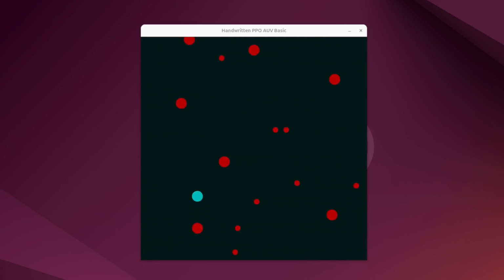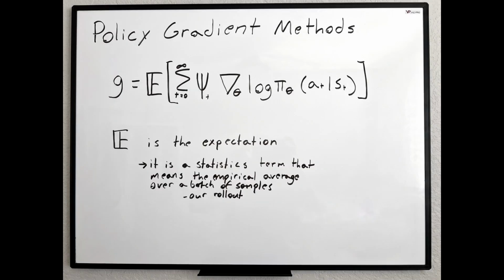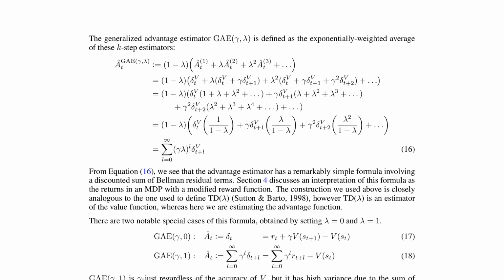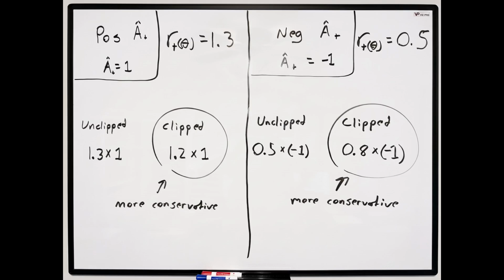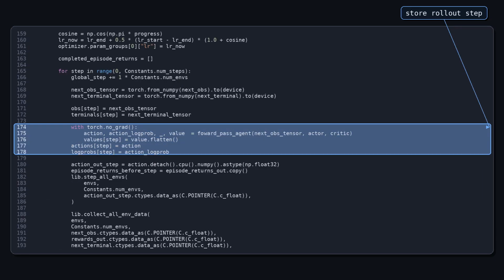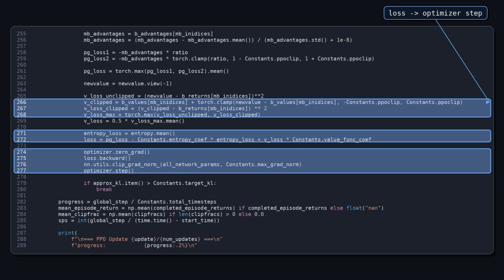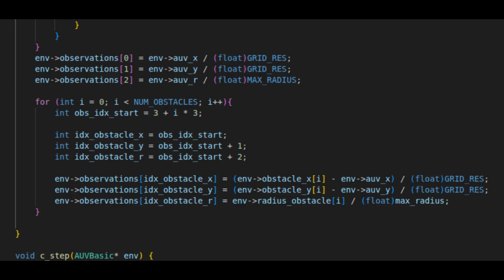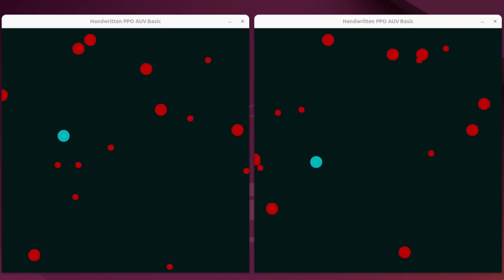The Explanation of Vanilla PPO I Wanted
In this video, I break down Vanilla PPO in the way I wish it had been explained to me when I started learning reinforcement learning.

I built a simple obstacle avoidance environment, wrote my own PPO implementation, trained an agent, and compared the results against the same environment in PufferLib. The goal was not to make the fastest implementation possible. The goal was to understand what PPO is actually doing under the hood.

A lot of the path I followed for this video came from Joseph Suarez’s writing and examples around PufferLib. I used PufferLib to validate the environment and run hyperparameter sweeps, but the main training plots shown here are from my own vanilla PPO implementation.

In the first half I walk through the GAE and PPO papers, and in the second half I explain what I learned while training.

Chapters:
00:00 Why I wanted to understand PPO
00:33 Starting with the GAE paper
01:28 Policy gradients
04:13 The advantage function
05:55 The critic
06:12 Delta and prediction error
07:08 Multi-step advantage estimates
07:42 Gamma and Lambda
08:48 Moving from GAE to PPO
09:37 TRPO and why PPO exists
10:19 PPO clipping
11:33 Positive and negative advantage examples
13:03 Writing PPO from scratch
13:35 Forward pass and action sampling
15:46 GAE implementation in code
17:12 Flattening the rollout
17:30 PPO learning loop
18:32 Probability ratio and clipping
19:28 Critic loss and entropy
20:06 The simple obstacle environment
21:25 Hyperparameters matter more than expected
23:24 What I did wrong with observations
24:43 Raw x/y/radius observation results
25:35 Pixel observation comparison
27:31 Comparing agent behavior
27:47 Moving toward sonar-like observations
29:19 Next steps